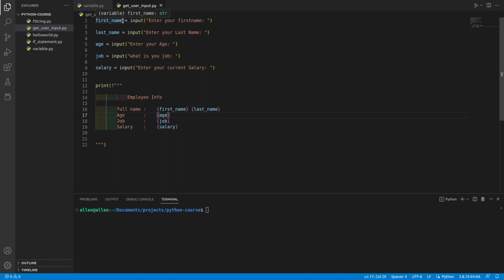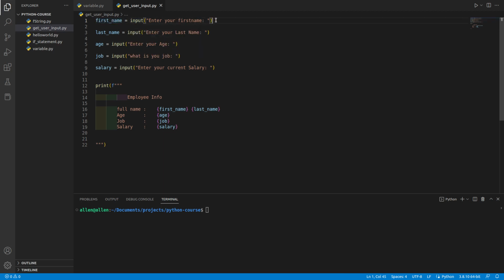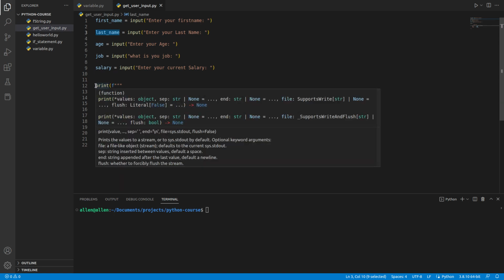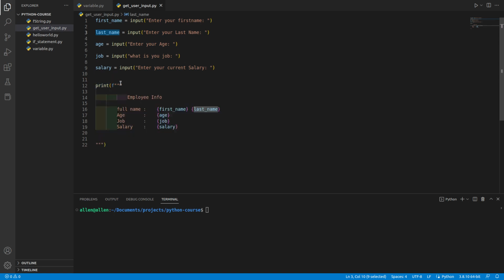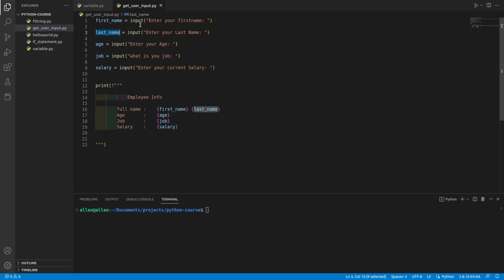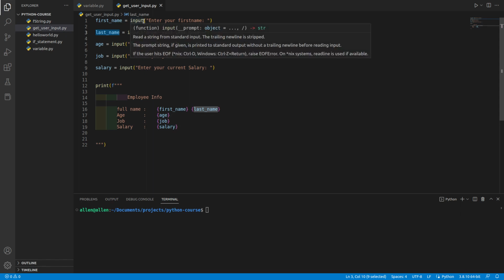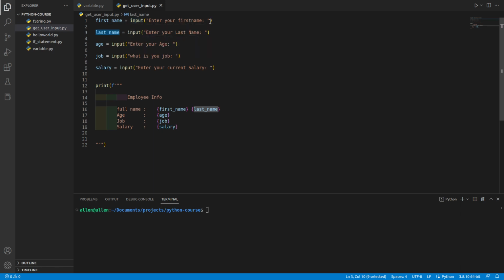User input in Python | How to read and write input from user in Python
In this video we will learn how to get user input data in python
Well. hope you guy like my video, stay tune subscibe for new video replease. :)